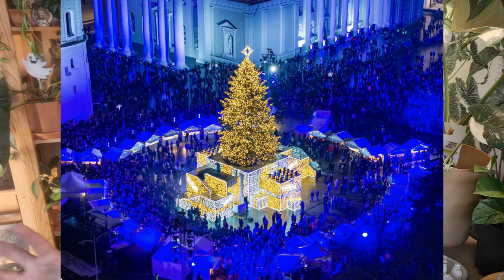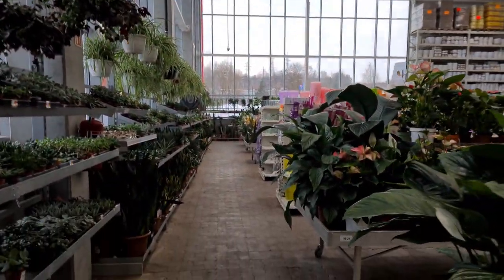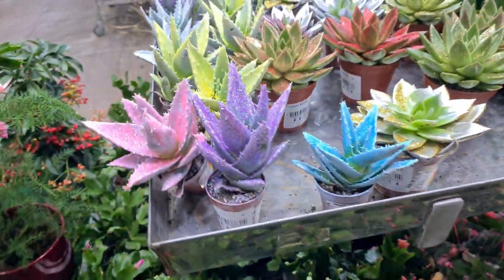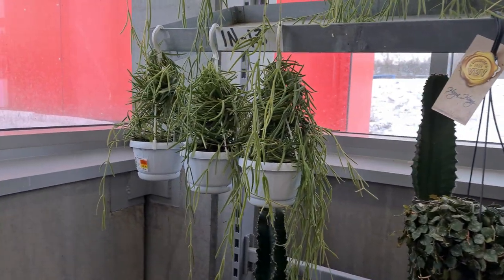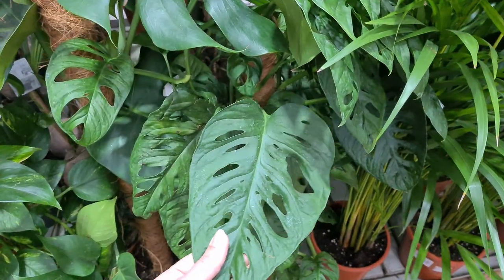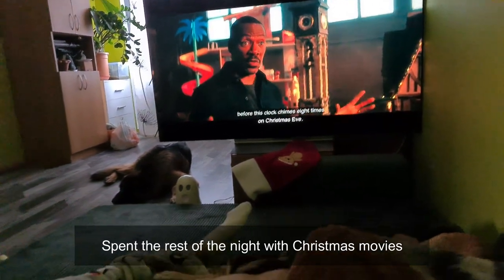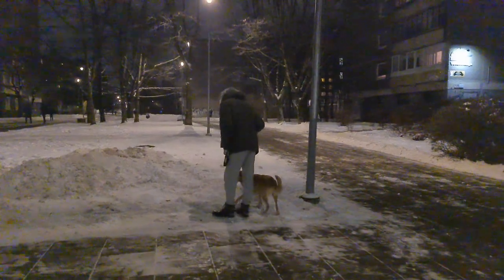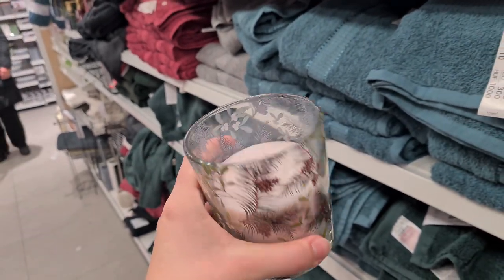I went houseplant shopping but came back with a quirky Christmas tree 🎄 VLOGMAS 2023🍬